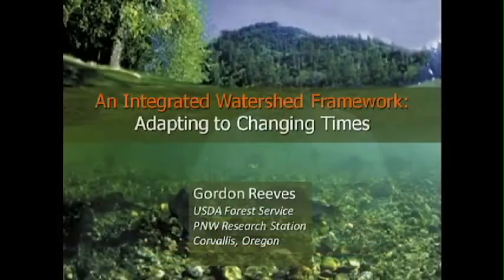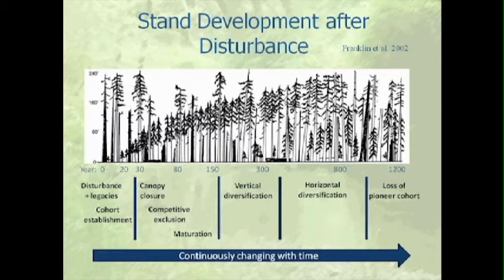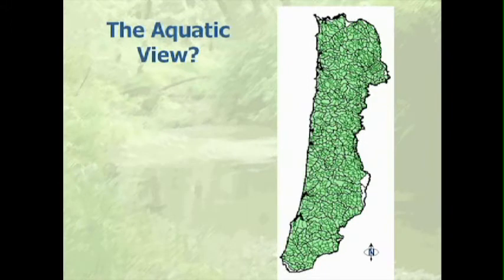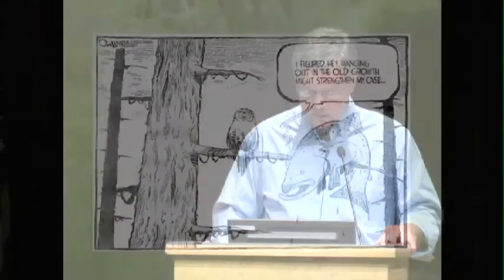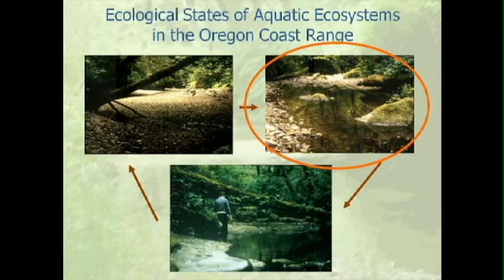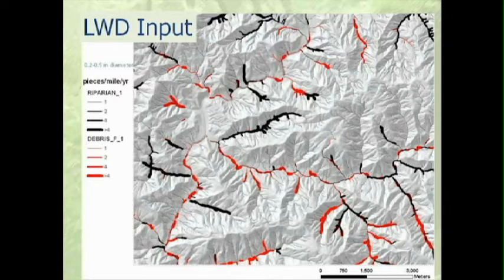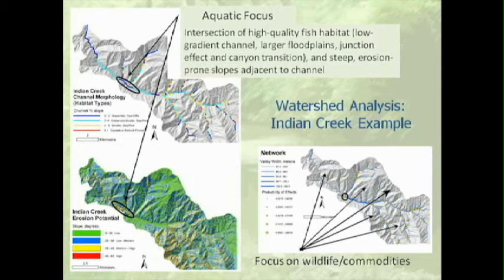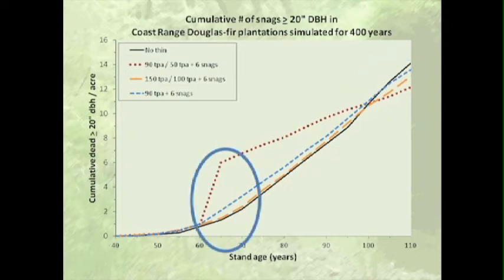BLM - 32 - Gordon Reeves